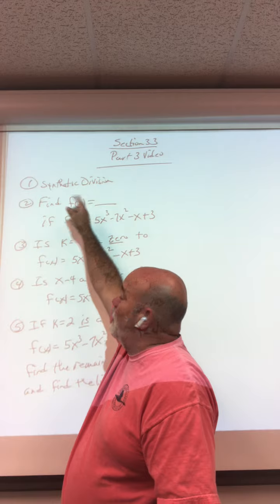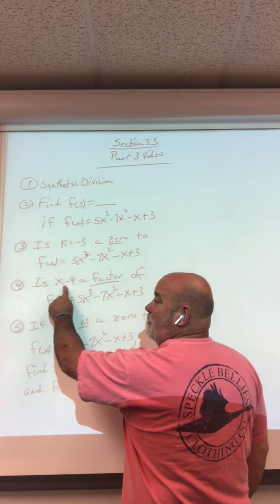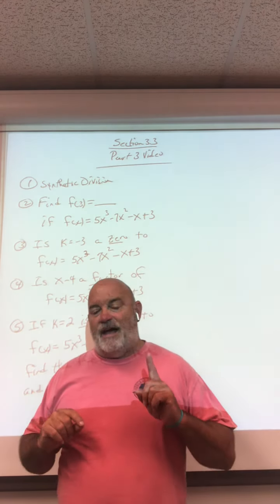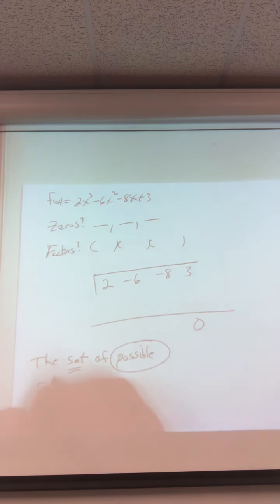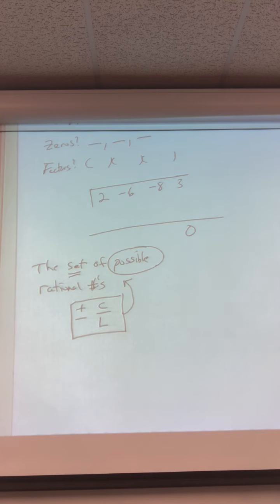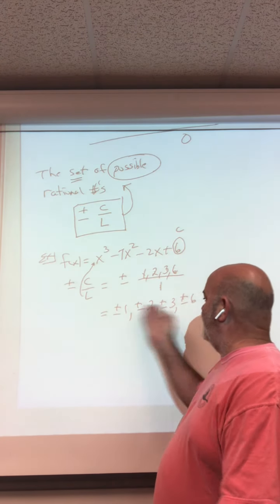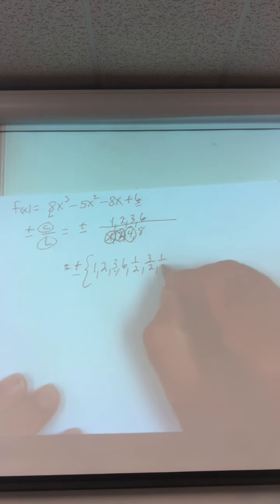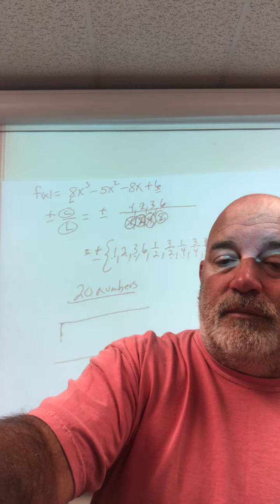Section 3.3 Part 3 Video